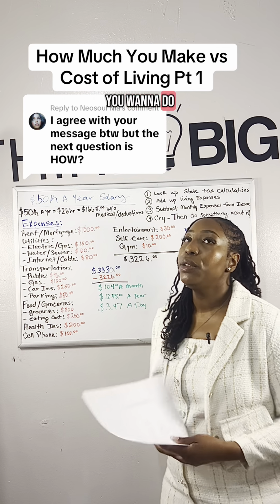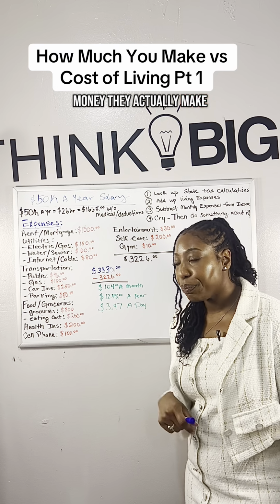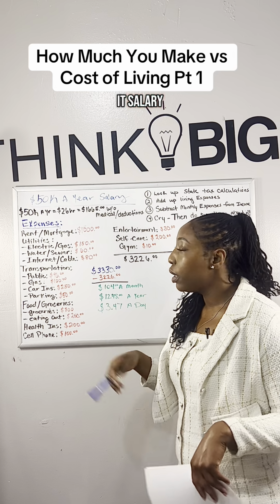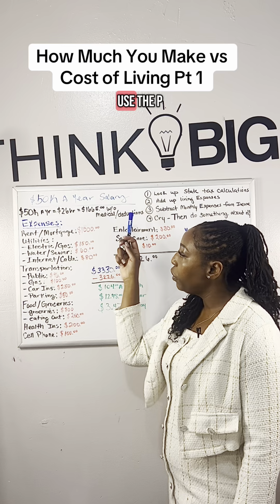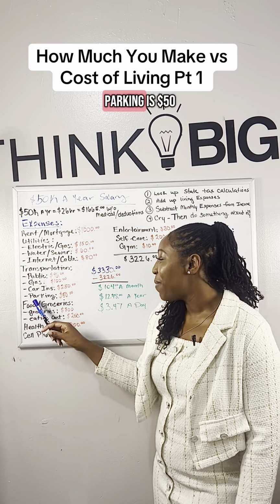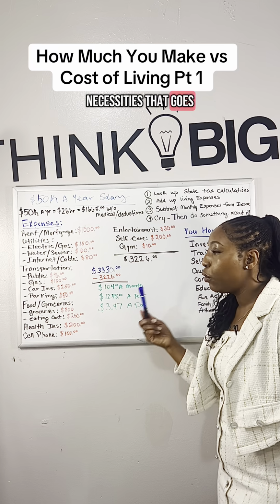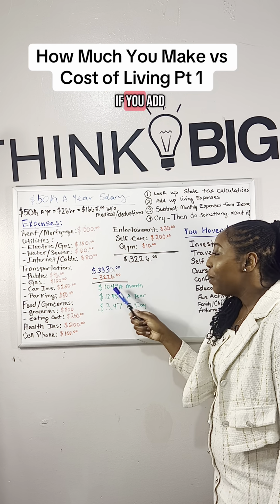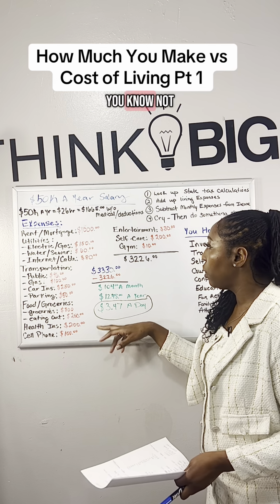$50k Salary vs Real Life Expenses | Why You’re Still Broke (Even Working Full-Time)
Are you making $50K a year and still living paycheck to paycheck? You’re not alone. In this two-part series, I break down the real cost of living, where your money actually goes, and why budgeting alone isn’t enough.

Part 1: The harsh truth about your expenses
Part 2: What to do when the math isn’t mathing

This is your wake-up call to rethink how you earn, spend, and build real wealth.